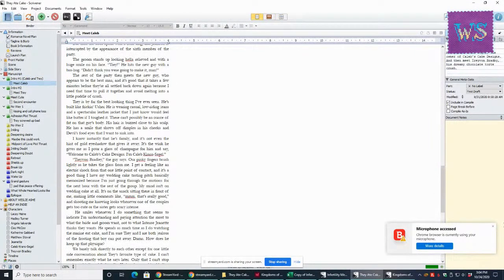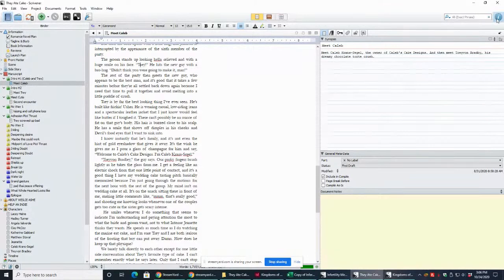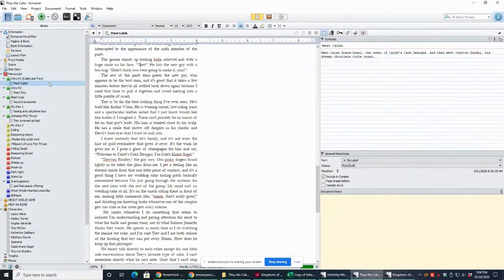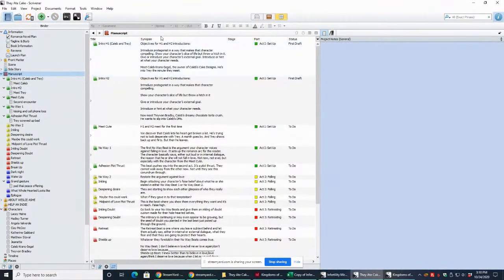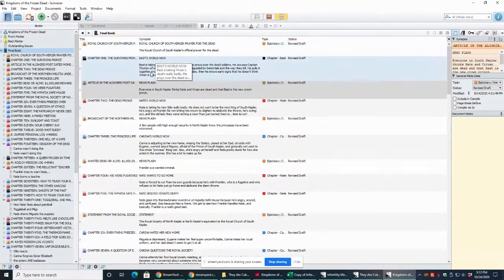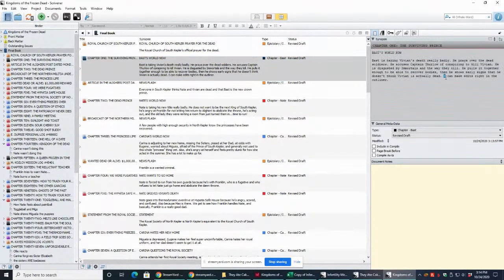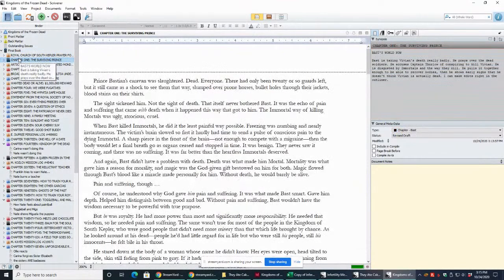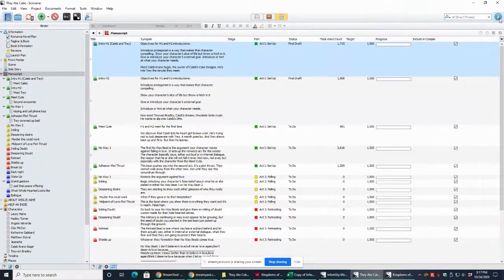Sandy's Scrivener Secrets - Outlines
Did you know Scrivener has a handy outline feature you can use to outline your books directly in Scrivener? Check out this tip to see how you can do all your outlining in my favorite writing program. nanoprep #